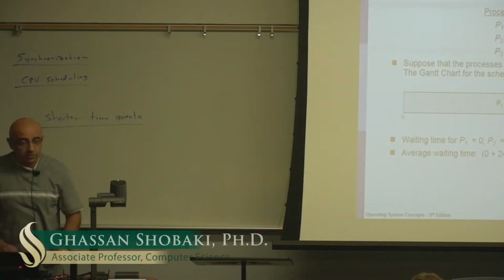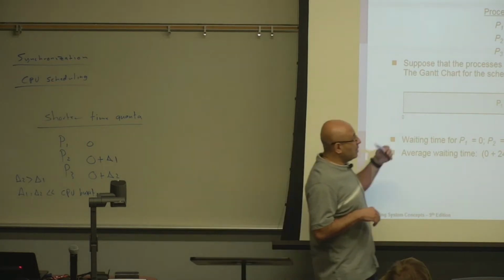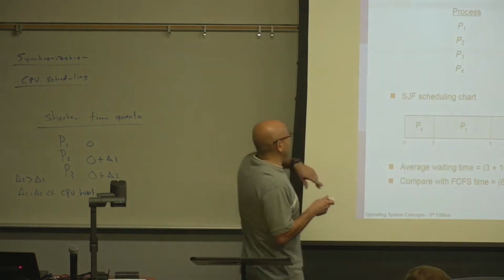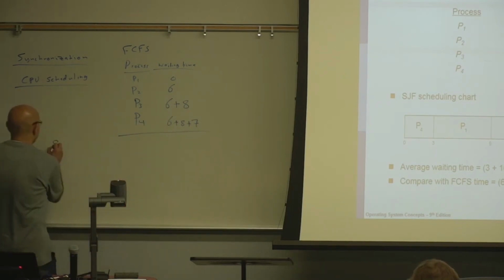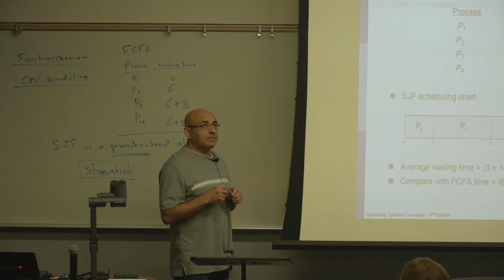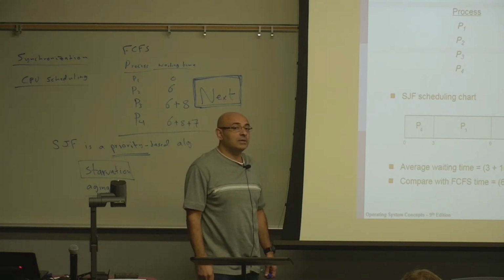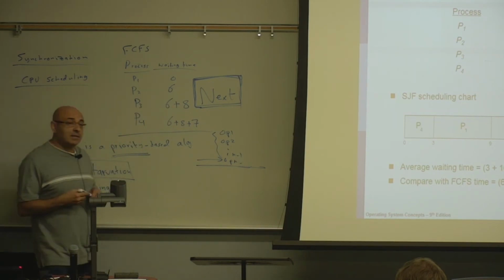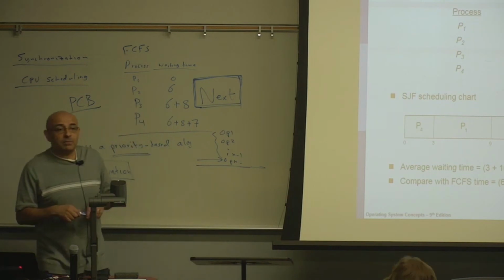Operating Systems Lecture 36: CPU Sched. (2): First-Come, First Served (FCFS) and Shortest-Job-First